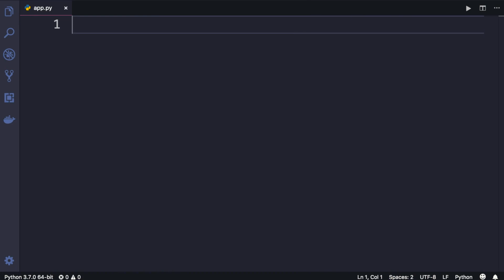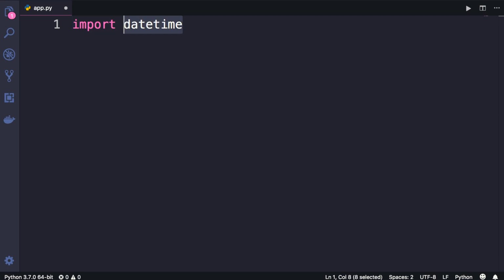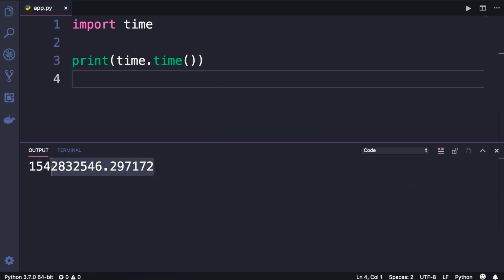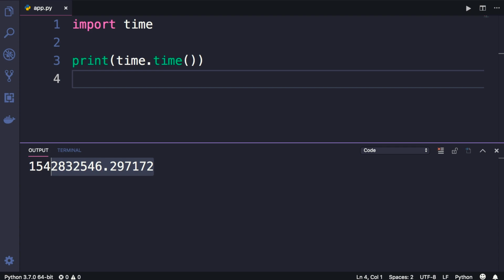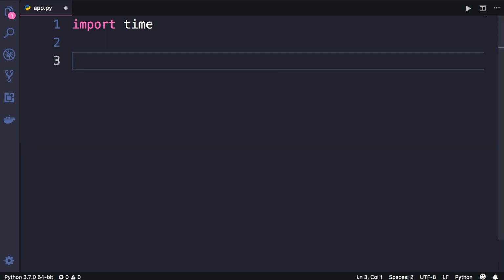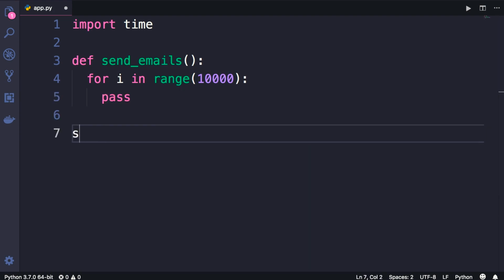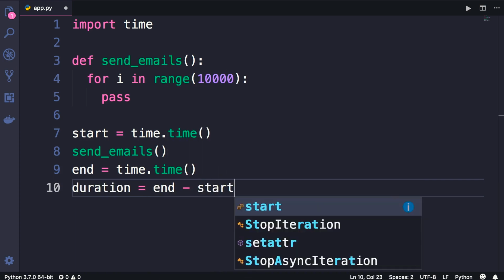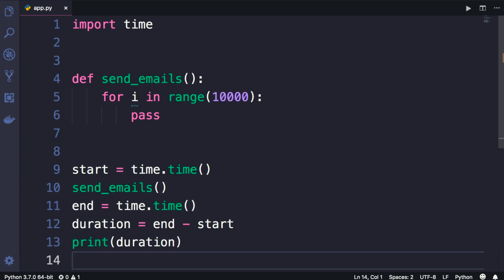118 Working with Timestamps